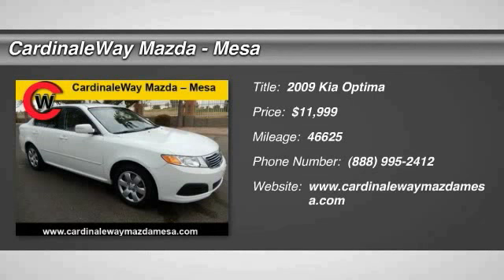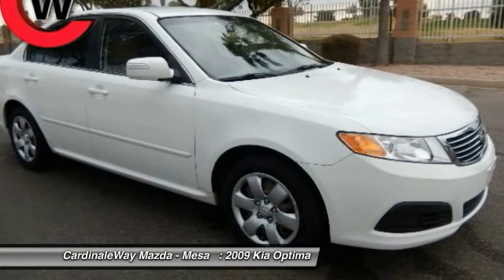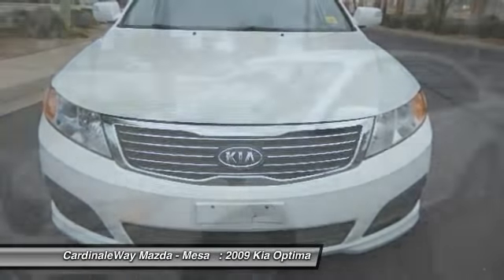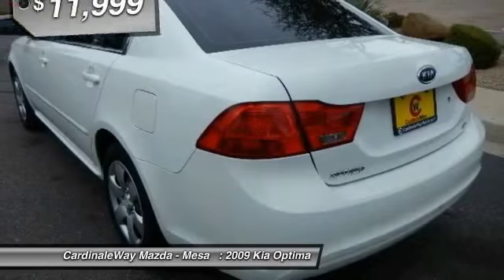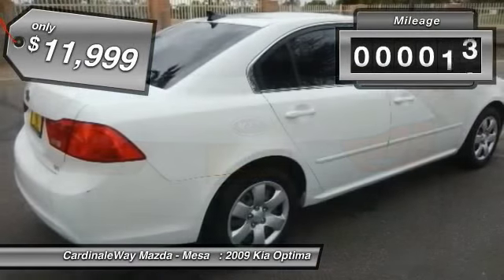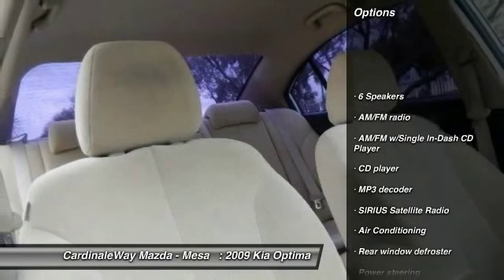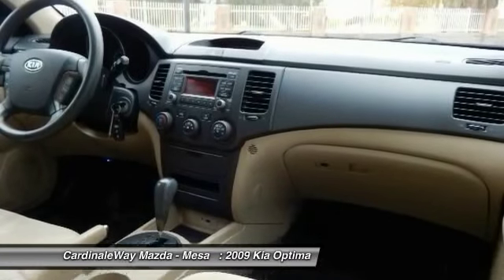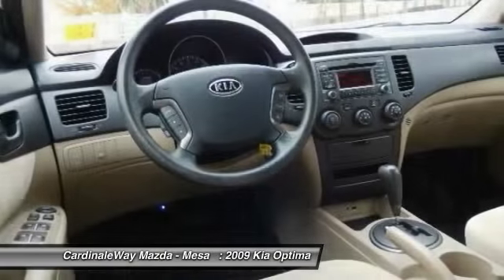2009 Kia Optima Mesa AZ P5058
6343 E. Test Drive

This ride will leave you as happy as a clam. Check out the price? WOW! If you ve been yearning for just the right 2009 Kia Optima, well stop your search right here. This is the ultimate, low-mileage car that is sure to keep on chugging along for years and years. Can t talk now, I m mashing the pedal and passing cars. It s willing to test your nerves, can you handle it? Well can you ? Prove it! Stop by CardinaleWay Mazda Mesa today! Vehicle price and availability are subject to change without notice.